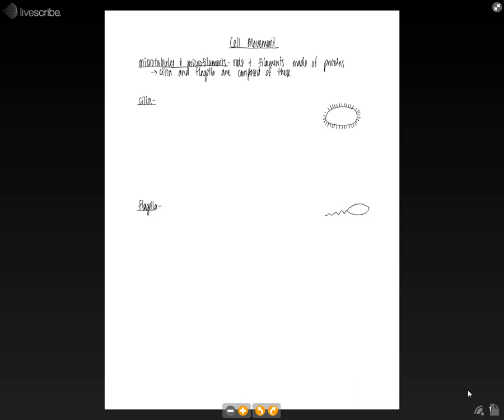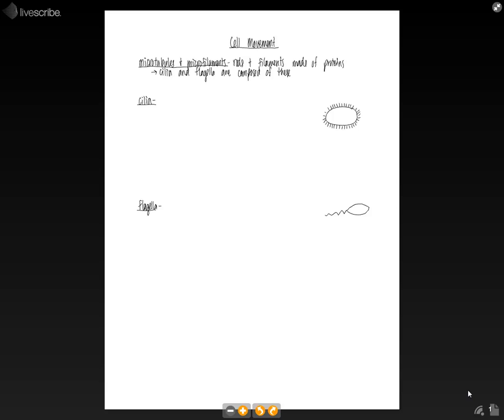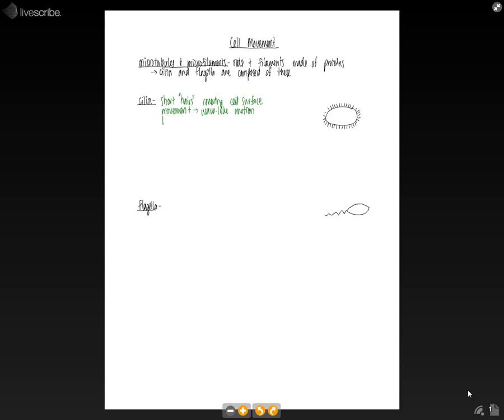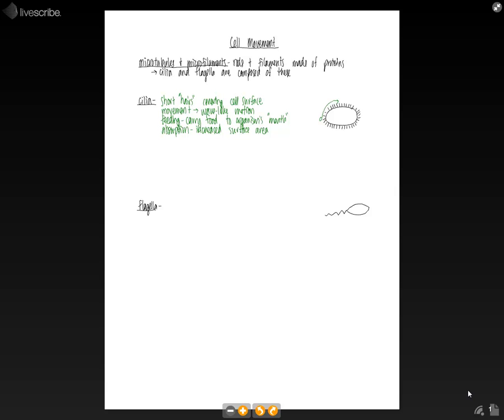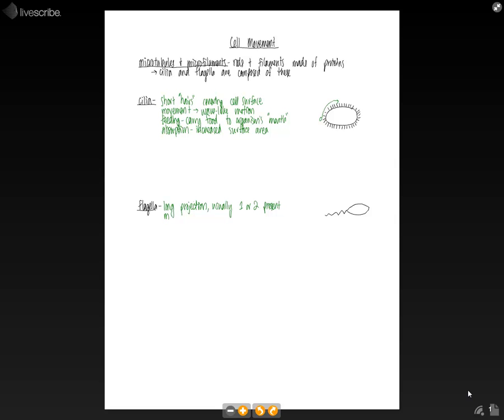Biology - Cell Movement